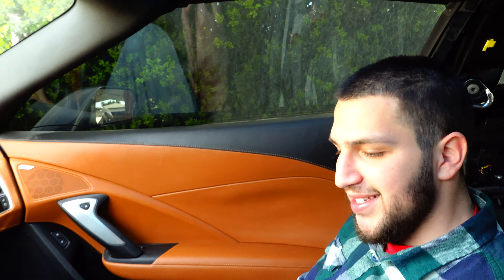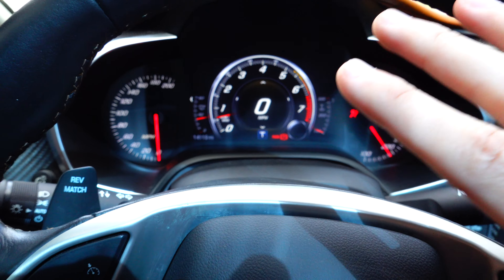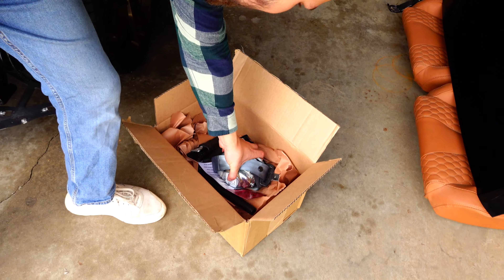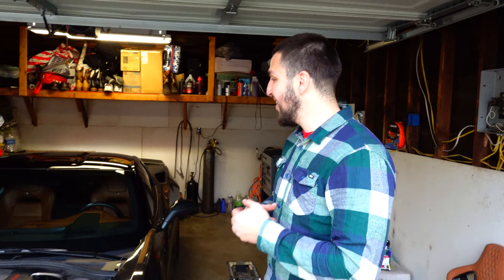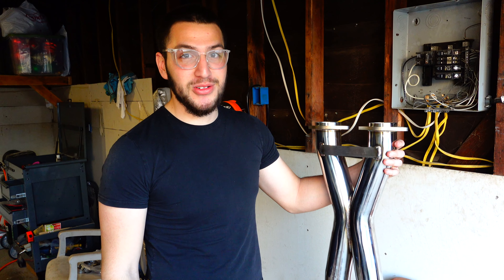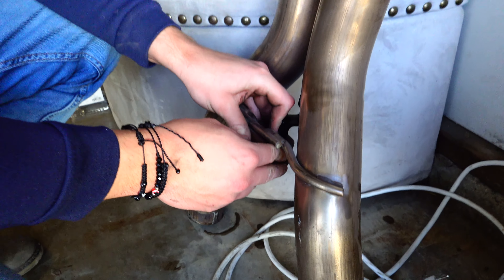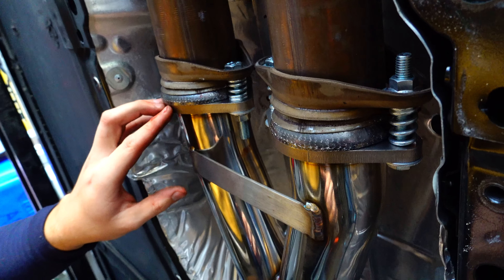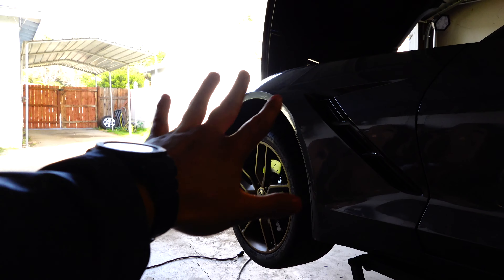MY CORVETTE C7 GETS AN X PIPE (First Mod)